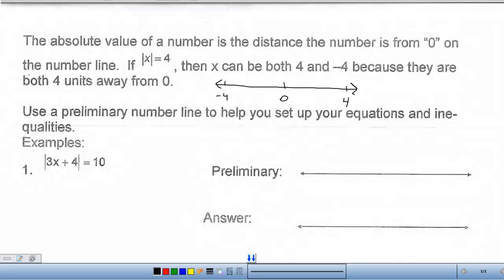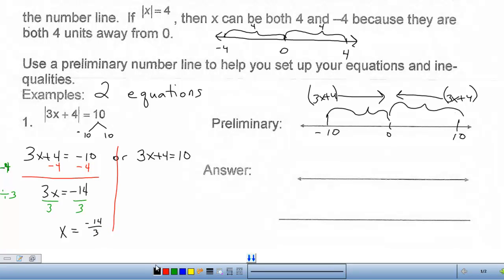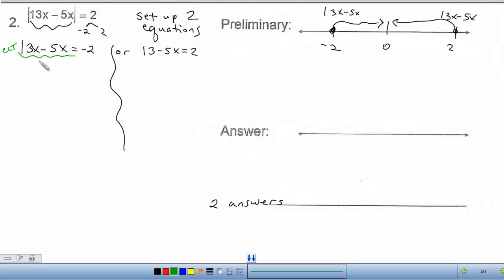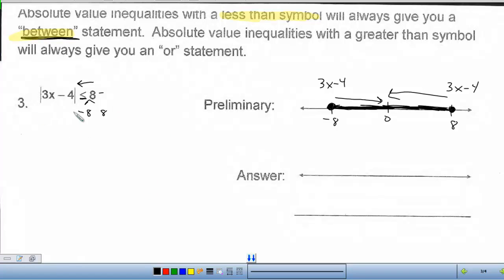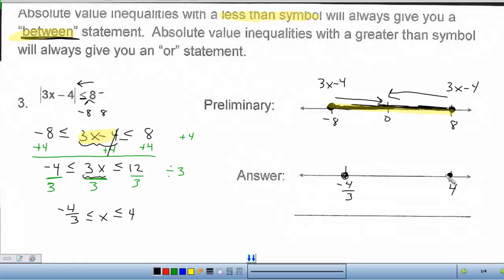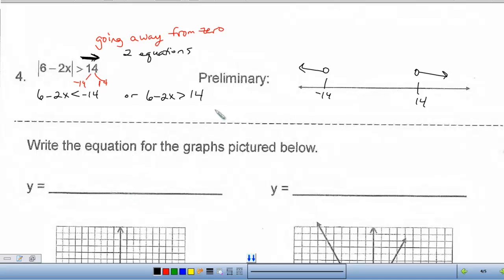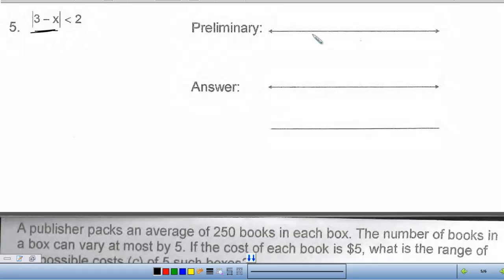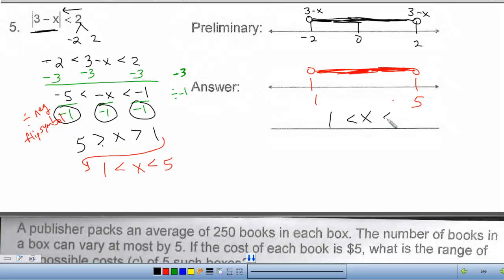Unit 3 Absolute Value equations and inequalities